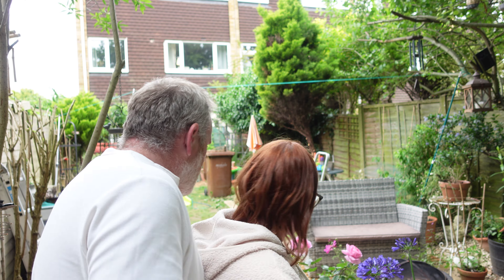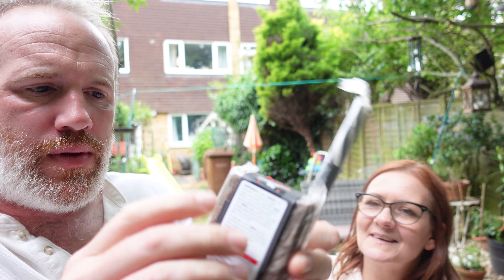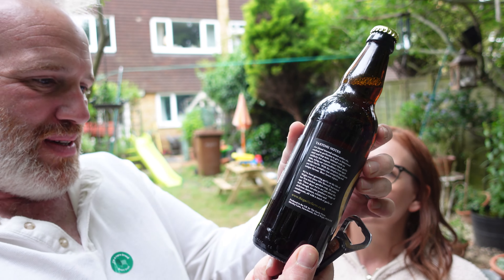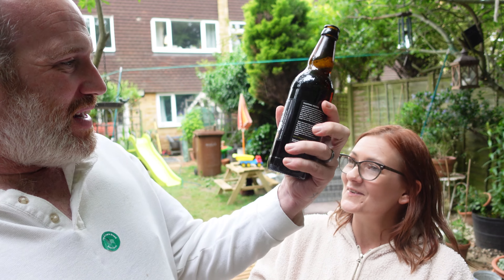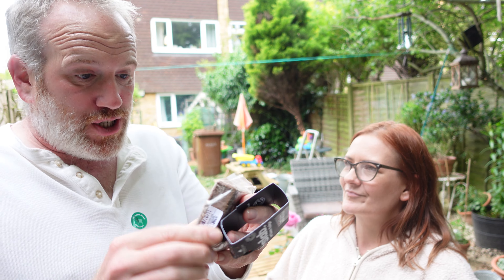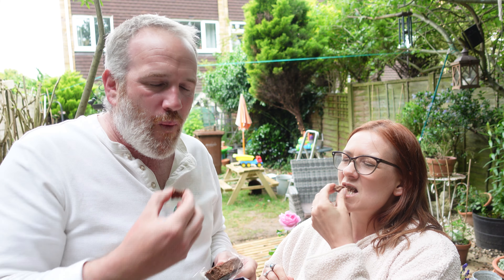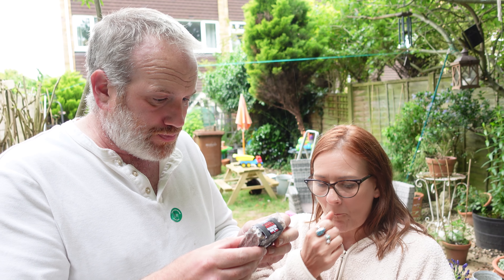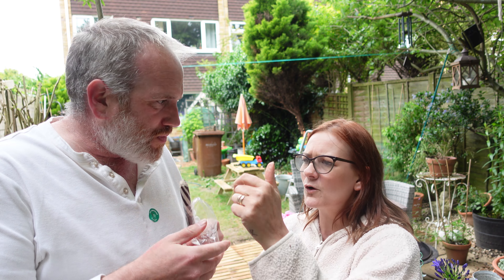Everything Garlic !!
Wellbeing, Cooking, Reviews, Vlogs and Family life with Adam & Kerry